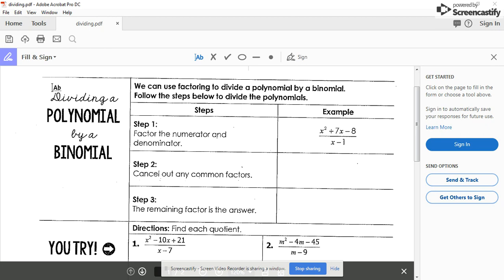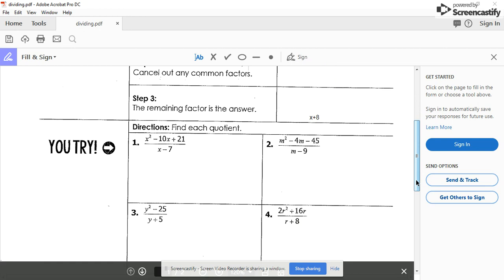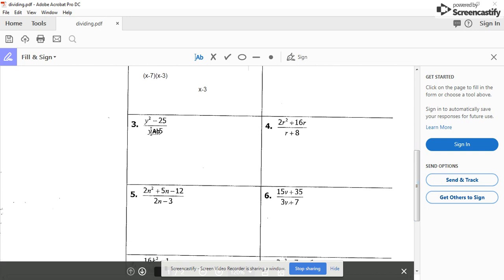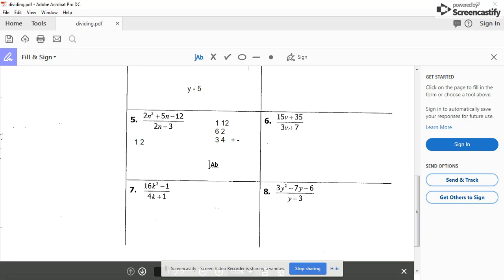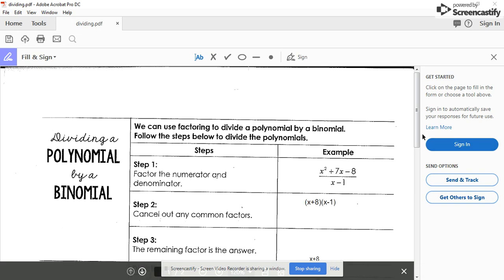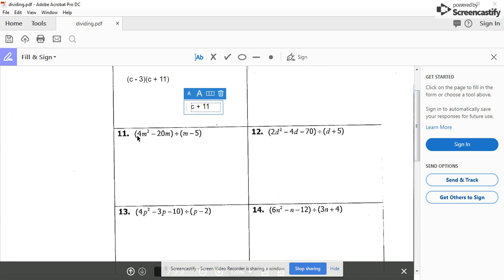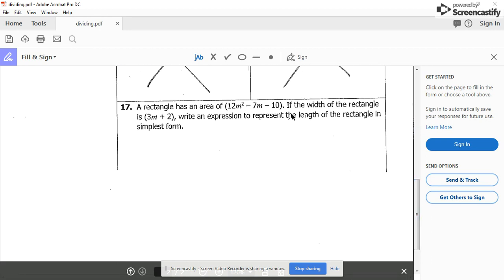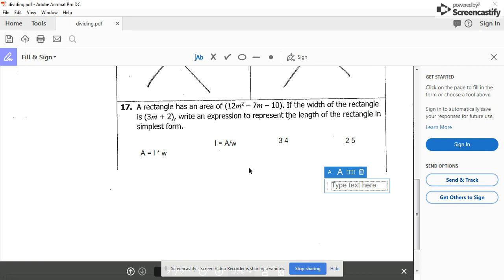Apr 15, 2019 11:14 AM